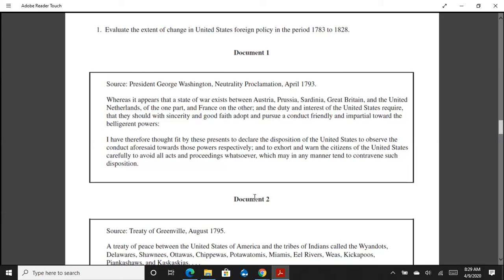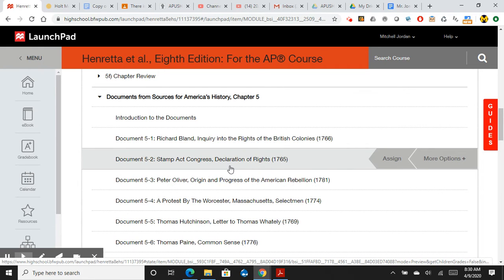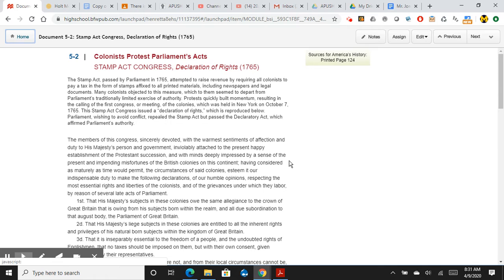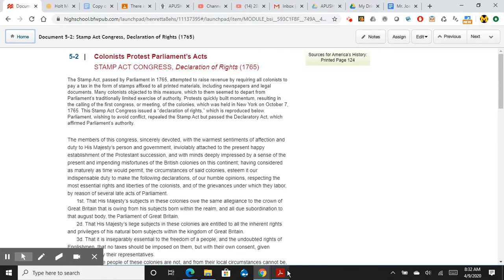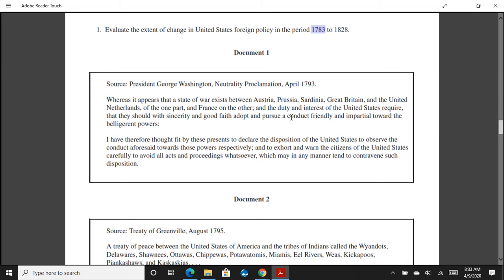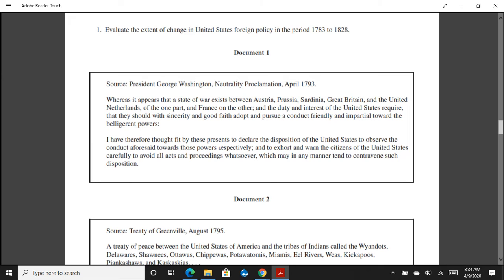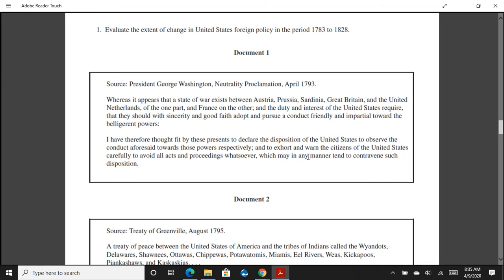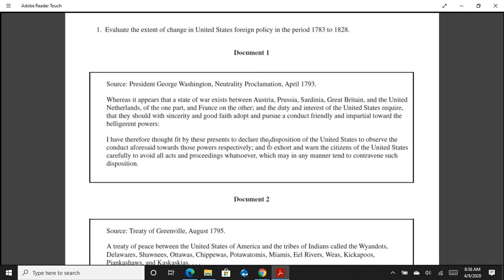Doc. Analysis: Historical Context/Situation